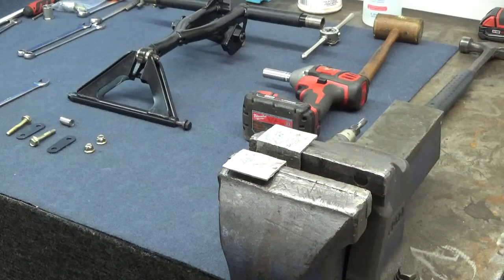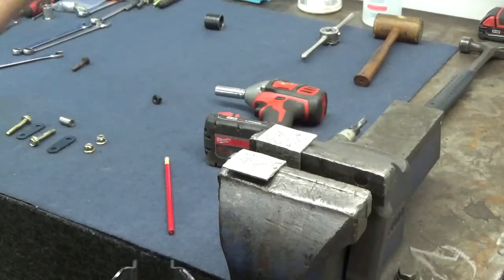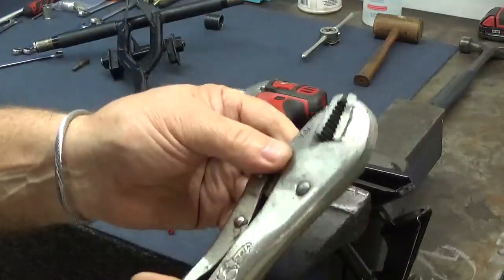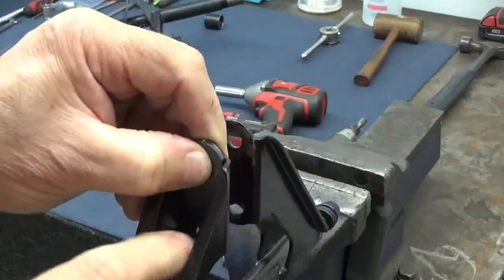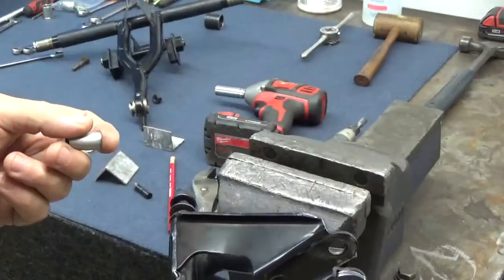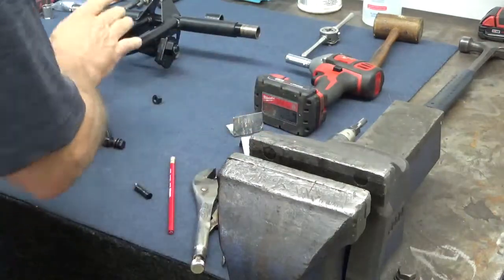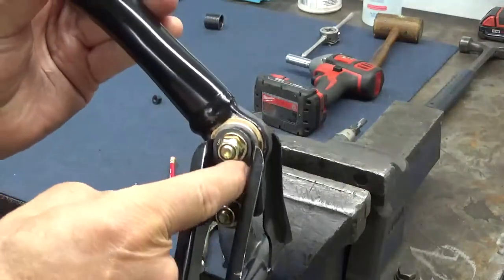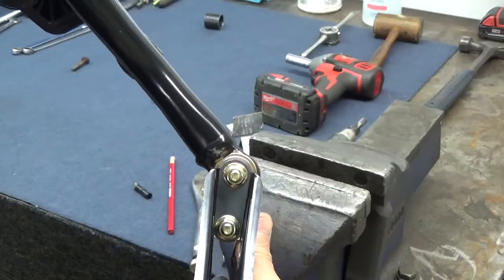Mainway Solutions Ski-doo T-Motion Delete Brace kit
The T-Motion rear arm has show some stress in the pivot point. This brace kit was developed the reinforce the lower arm. Whether you are using a T-Motion delete kit or not,  Use MSK16-1 to reinforce the rear pivot point. No welding required